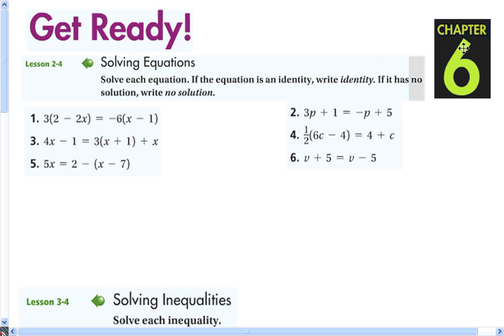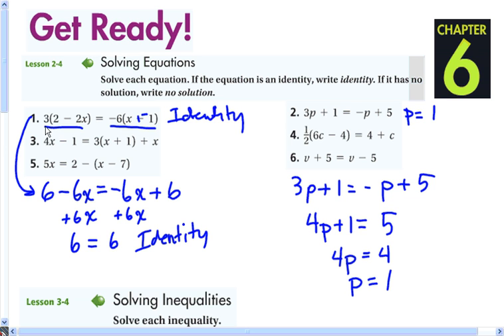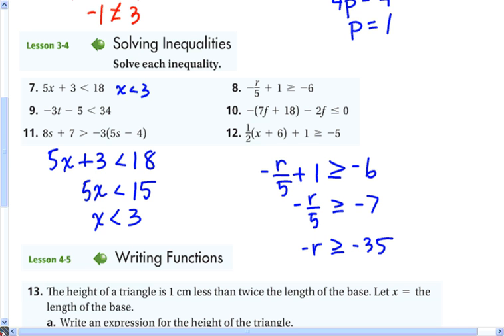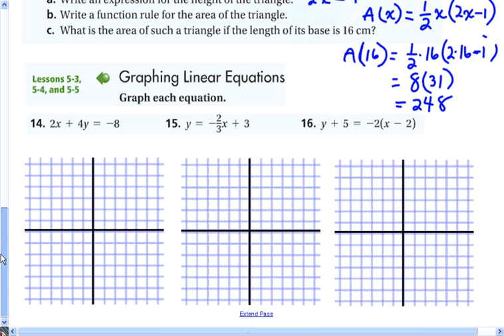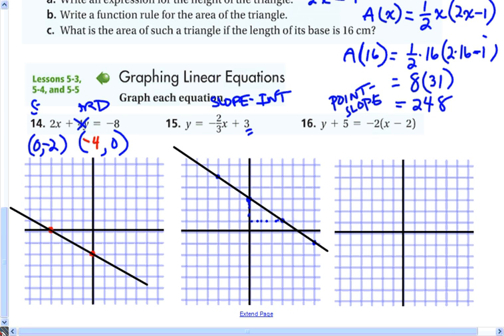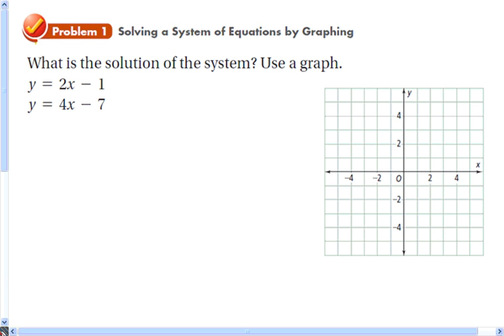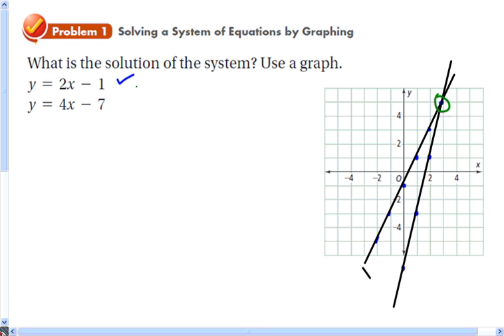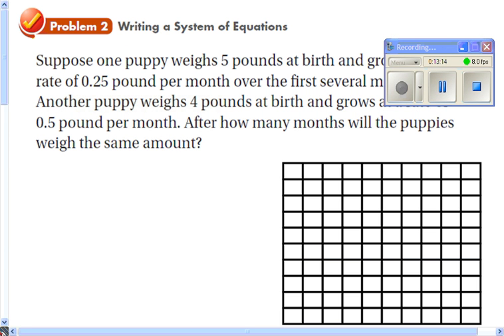Lesson 6 1 Part 1